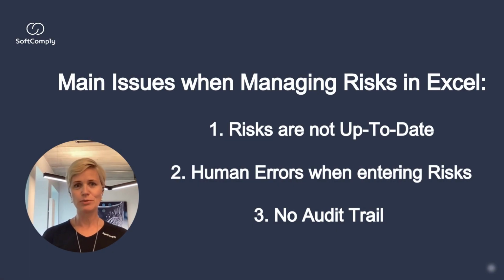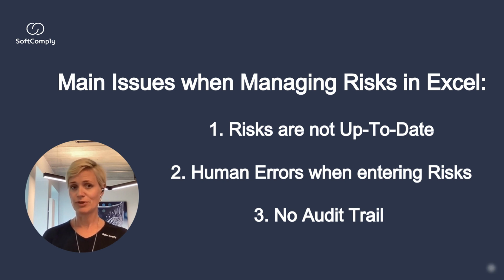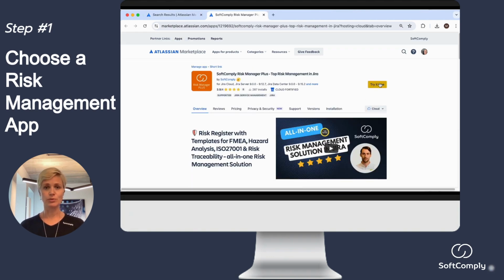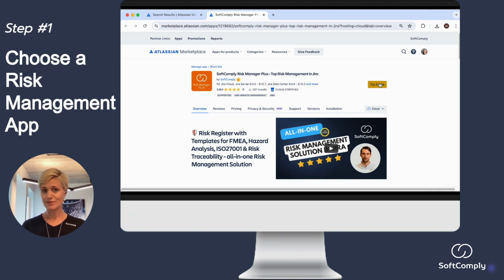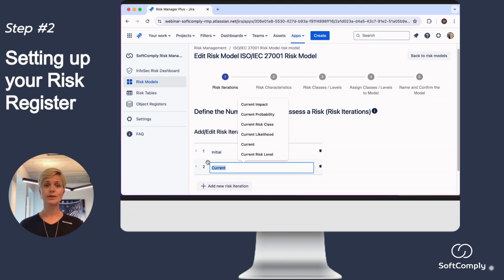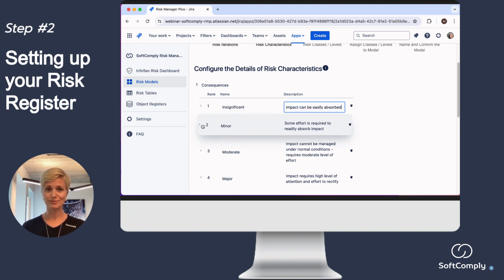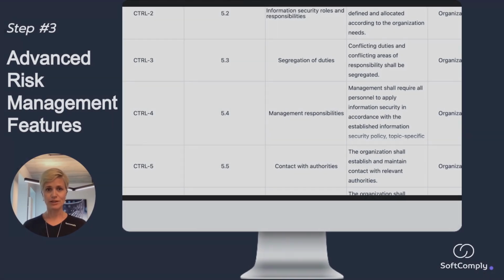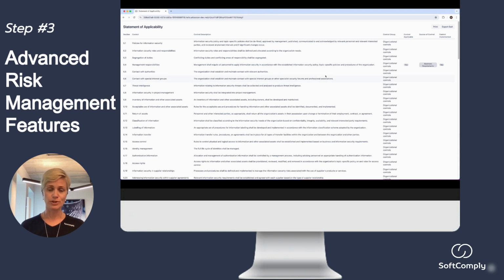Don’t Use Excel for Risk Management - Do This Instead! (Jira Risk Management Tutorial)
In this video, we’ll show you why Excel isn’t the best for your risk register.

🛠️ What’s a Risk Register?
 • A tool to track and manage risks in projects or organizations.
 • Usually made in Excel, but that can be a problem.

🚫 Problems with Excel Risk Registers:
 • Not always up to date.
 • Human errors happen.
 • No audit trail (hard to see changes over time).

📝 How to Set Up Risk Manager Plus in Jira:
 1. Go to Atlassian Marketplace and find the Risk Manager Plus app.
 2. Choose a template that fits your needs.
 3. Customize the template (change steps, names, etc.).
 4. Modify risk characteristics (names, levels, descriptions).

💡 Extra Features:
 • Info Security Risk Management module.
 • ISO 2701 checklist to monitor progress.
 • Asset-based risk register template.

📈 Traceability & Coverage:
 • Easily track assets, risks, and controls.
 • Generate a Statement of Applicability.